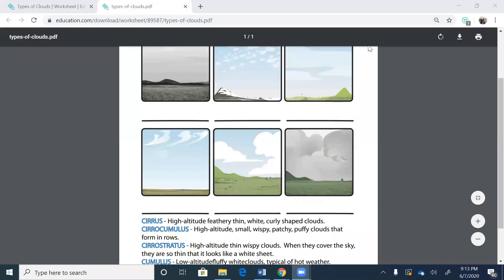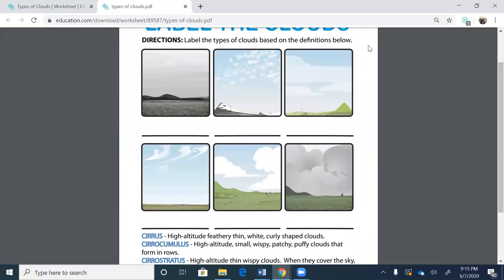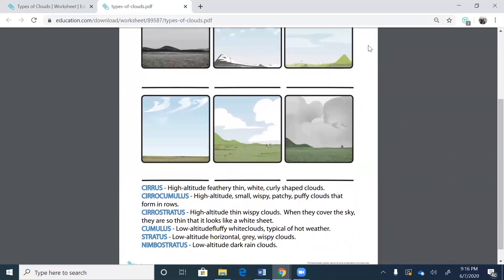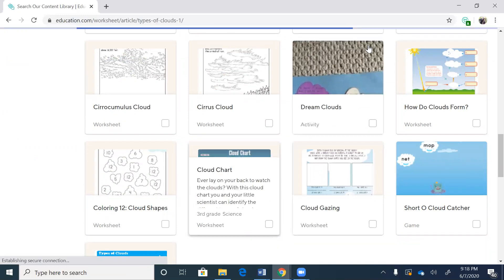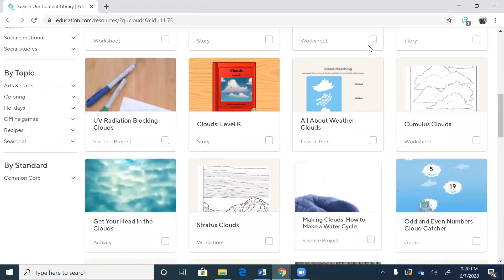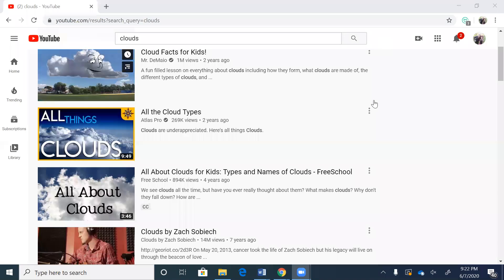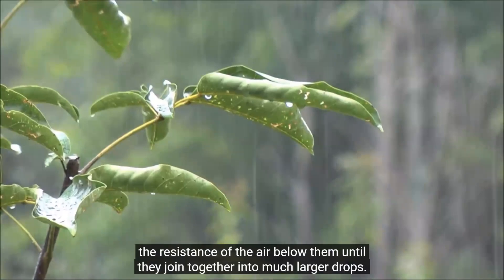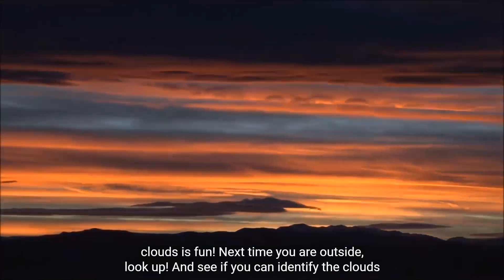Monday, June 8th Science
Clouds